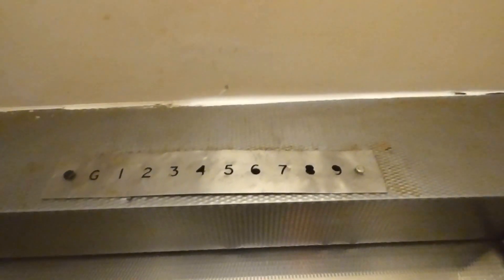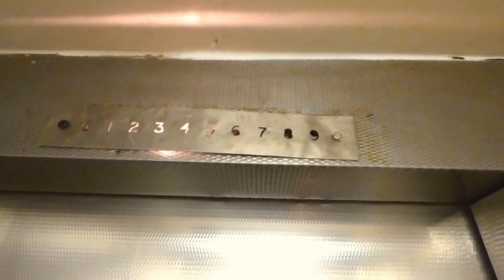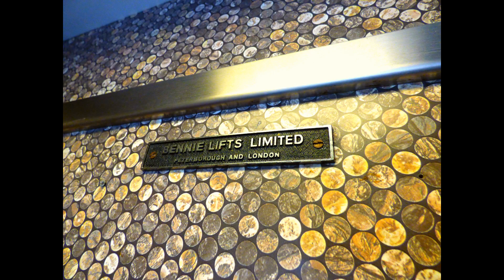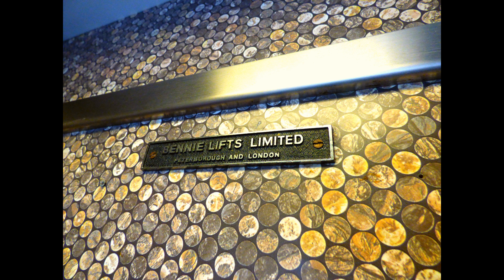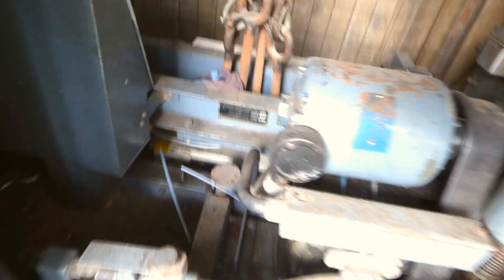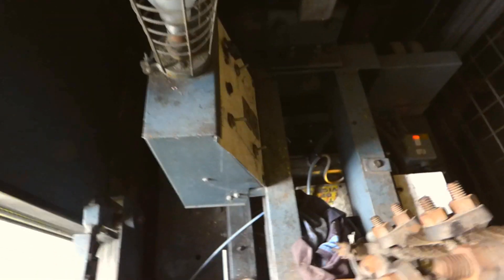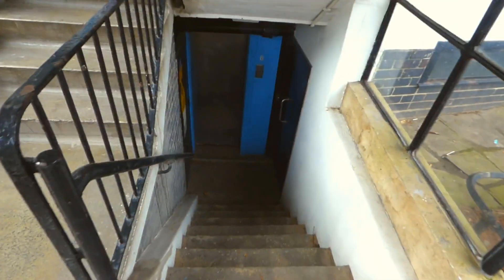Lift adventure at Bennie land with Cityplanner